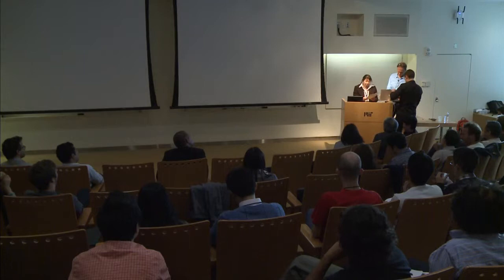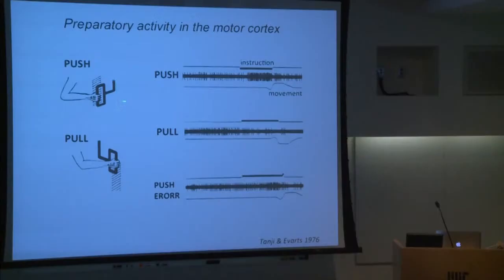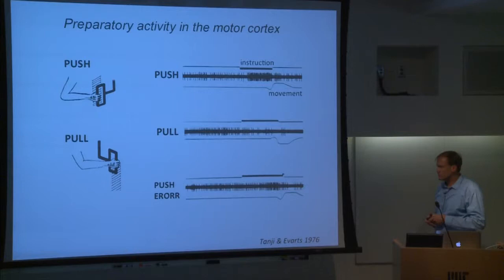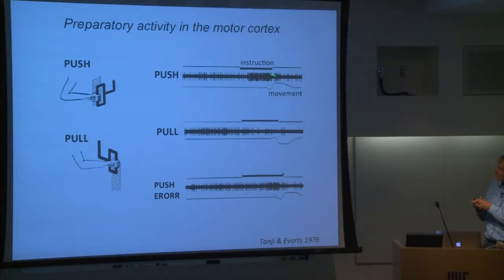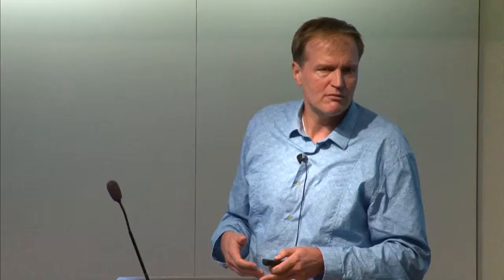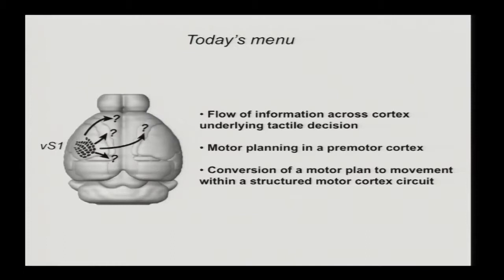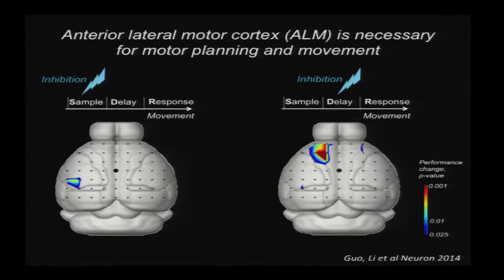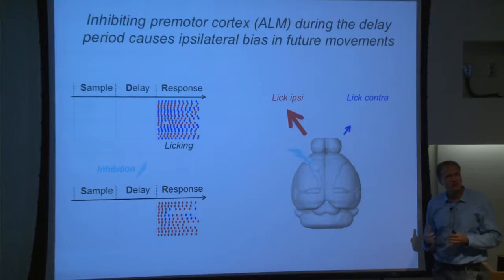Picower Neural Mechanisms Segment 8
Flow of information underlying a tactile decision
Karel Svoboda of Howard Hughes Medical Institute